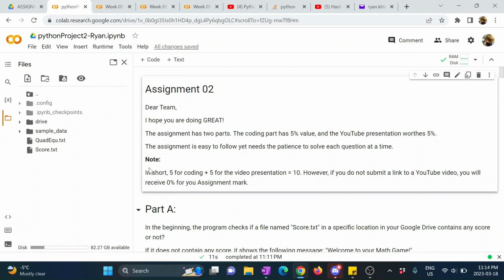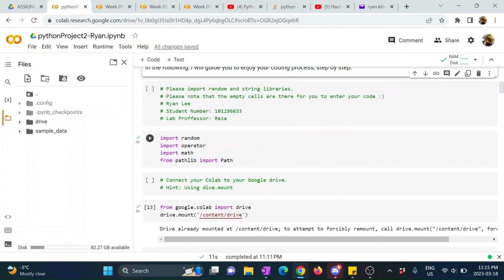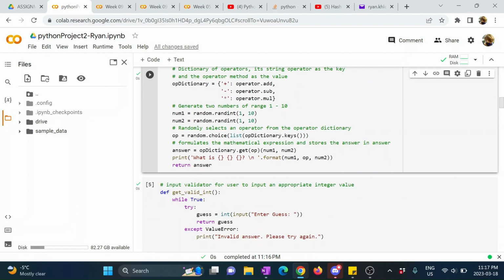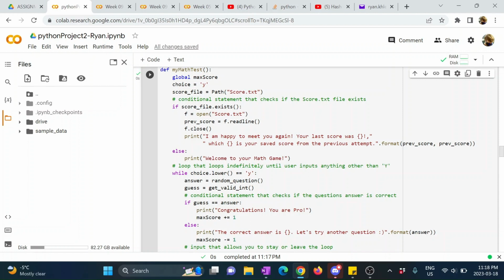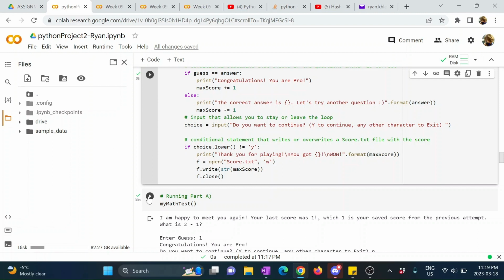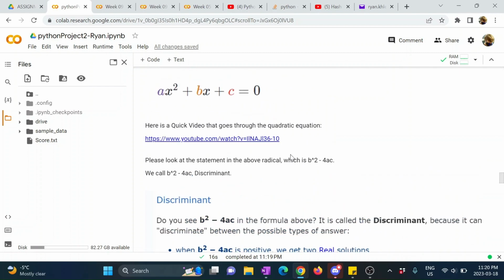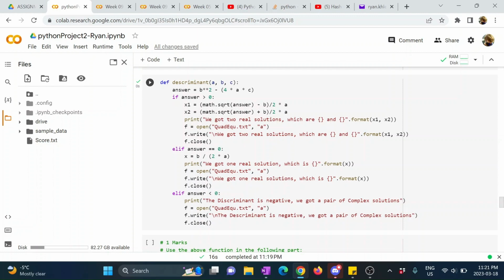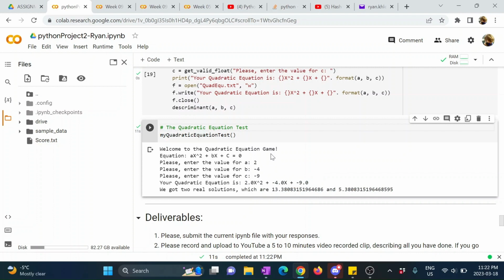Open Source Development Assignment2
Simple quiz program that ask very basic math questions and a quadratic equation calculator. Code is written in python.

~Time Stamps~
0:00 - intro
0:15 - Part A
4:40 - Running Part A
5:28 - Part B
7:45 - Running Part B